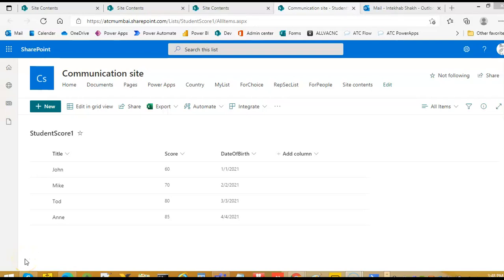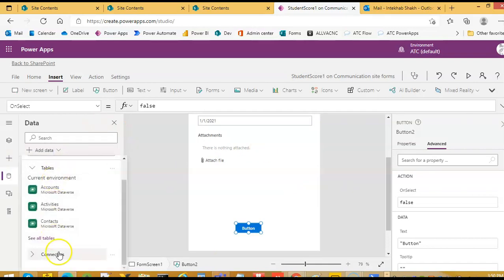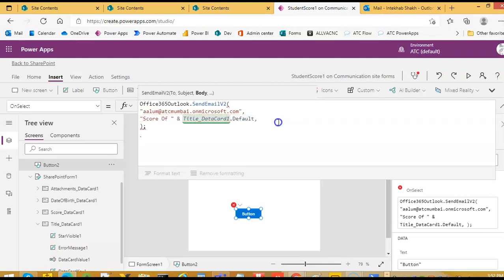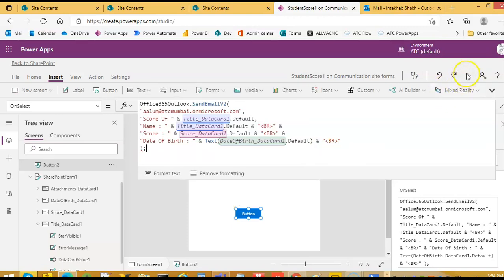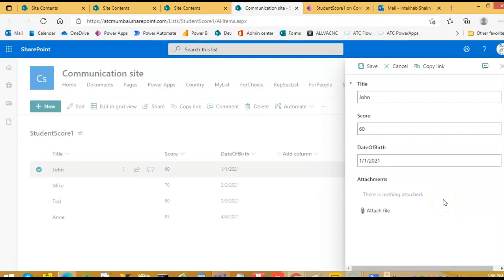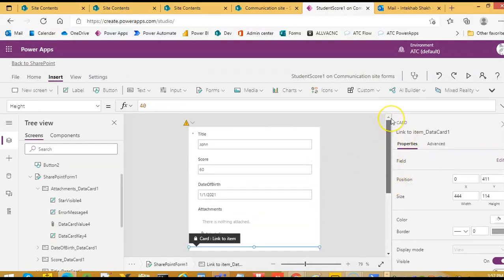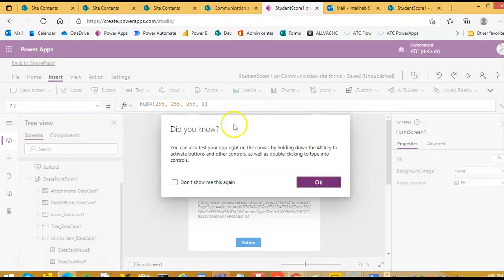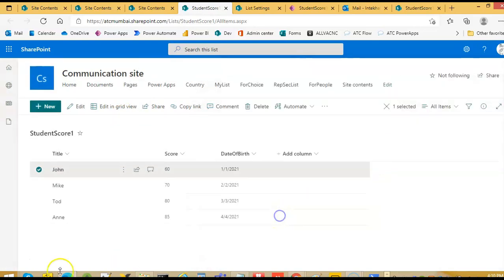Lesson136 - Customize SharePoint List Forms - Power Apps 1000 Videos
Description - This Video Covers Customize SharePoint List Forms